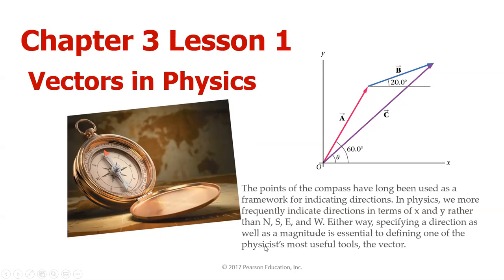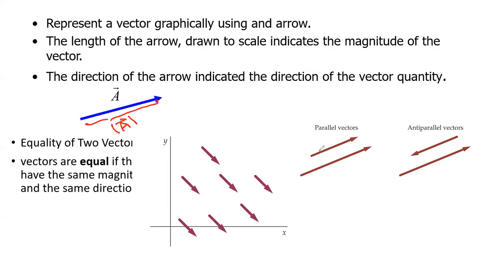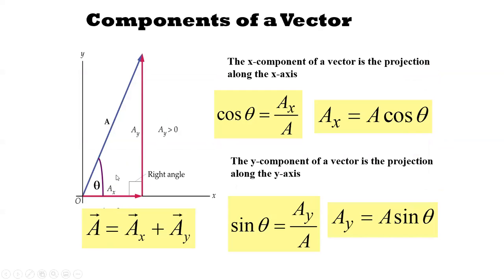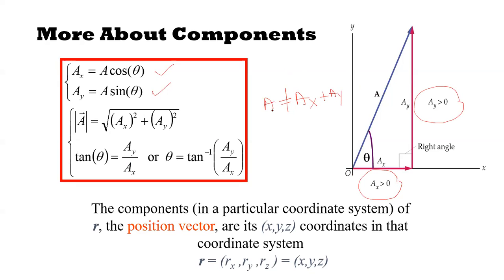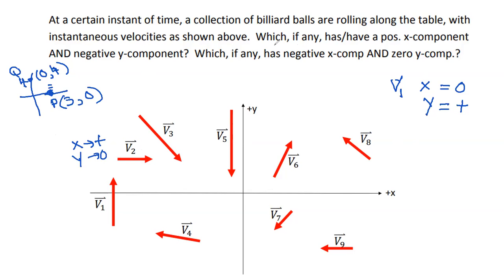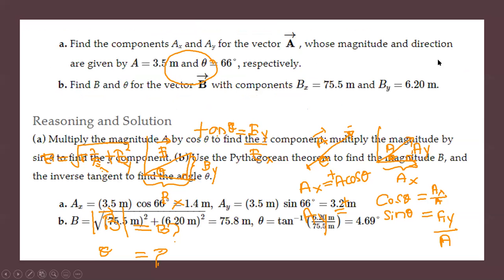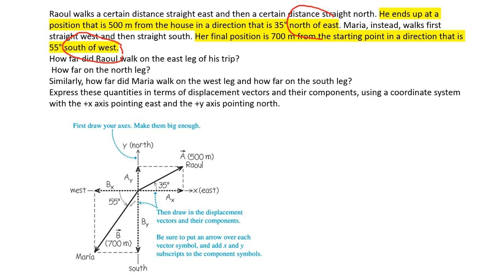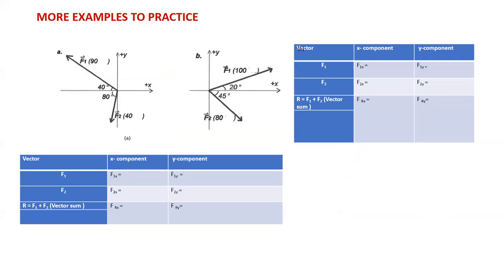Module 2 Lesson 1